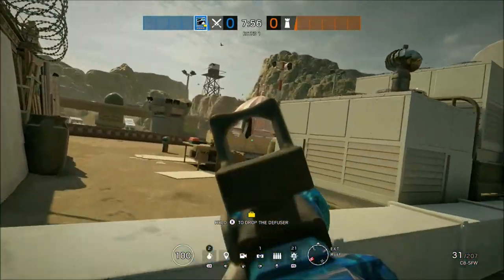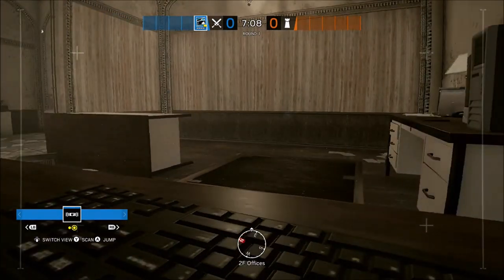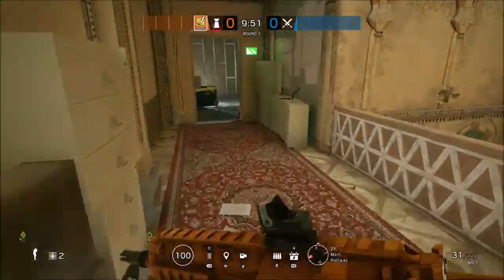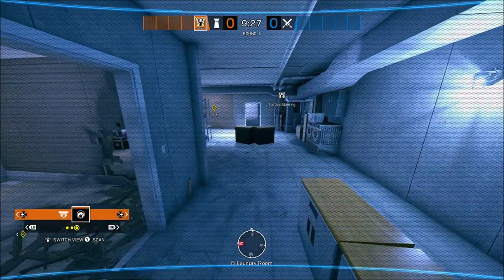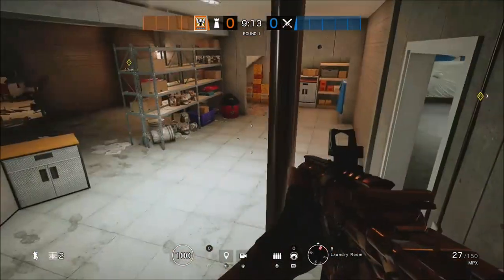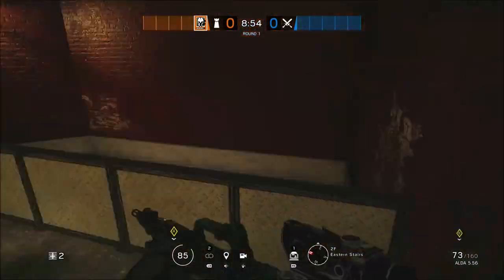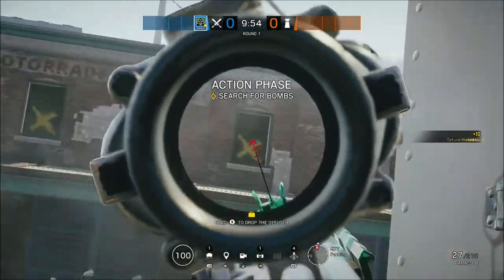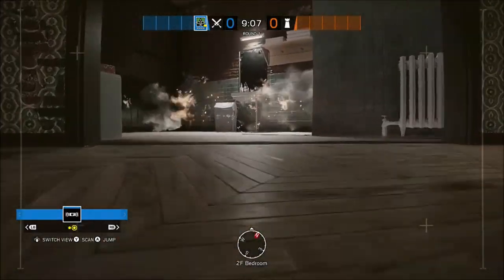Pro Tricks and Elite Evil Eye Spots on Rainbow Six Siege!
0:30 - Border Grenade
1:18 - Border Nitro Throw
1:50 - House Hiding Spot
2:52 - Club House Evil Eye Spot #1
4:18 - Club House Evil Eye Spot #2
4:55 - Club House Capitao Trick

Xbox One Gamertag: Tasticc Gaming